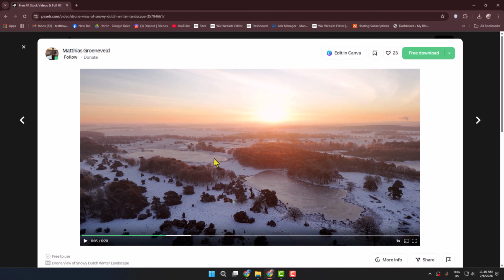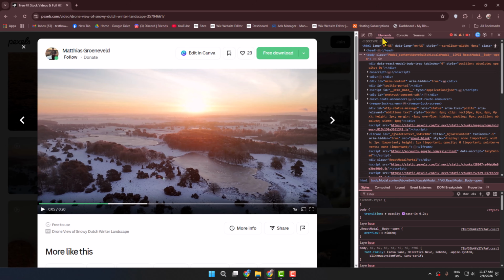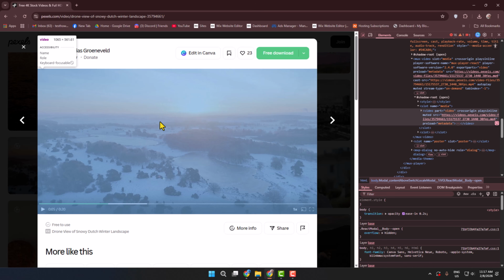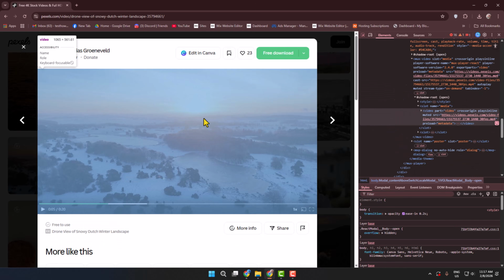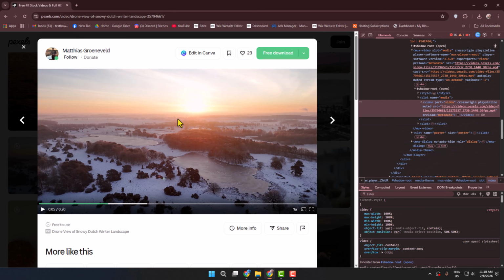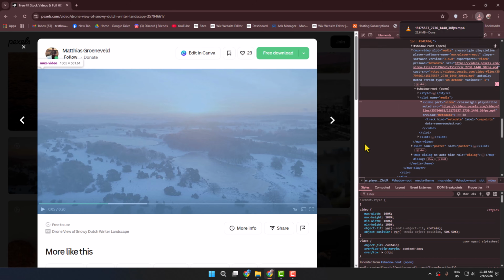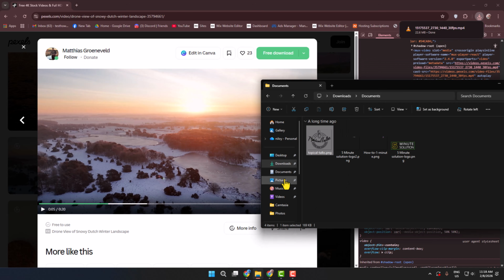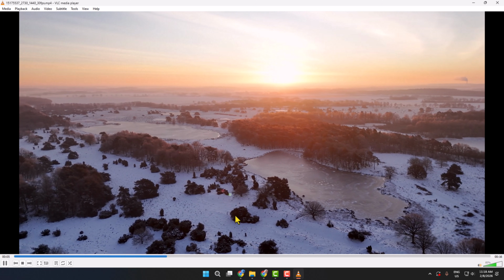How To Download Any Video From ANY Website On Chrome?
Learn how to download videos from almost any website using Chrome 🌐🎥
This step-by-step guide shows you how to use browser tools, extensions, and built-in features to save online videos safely and easily. Perfect for offline viewing, learning, or content reference—directly from Google Chrome 💻⬇️✨